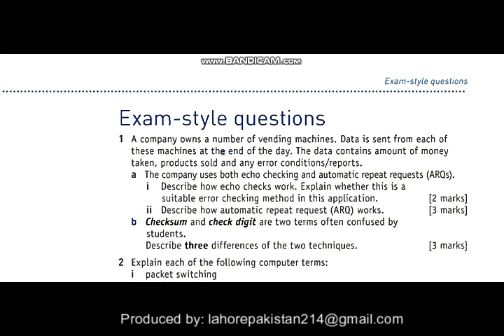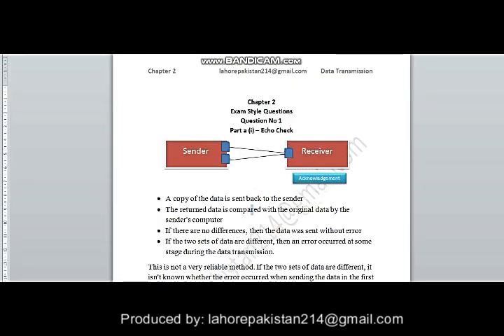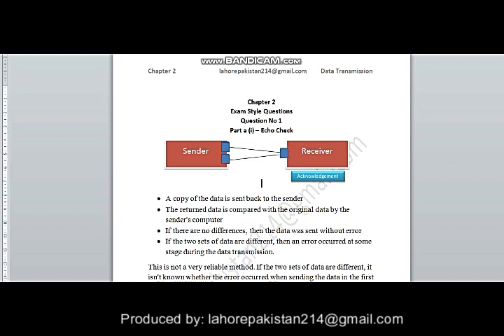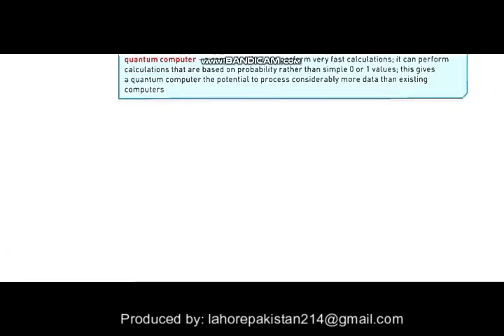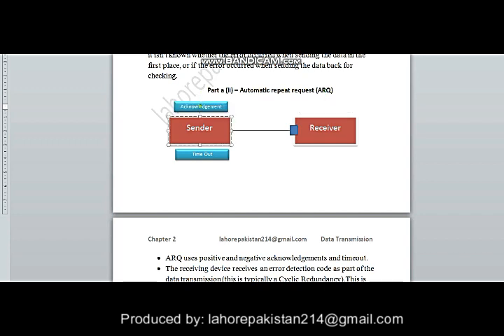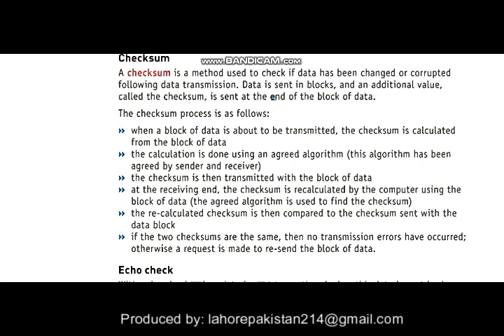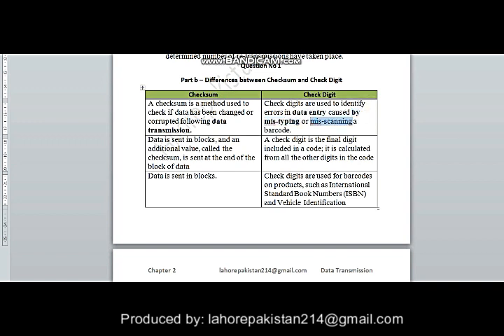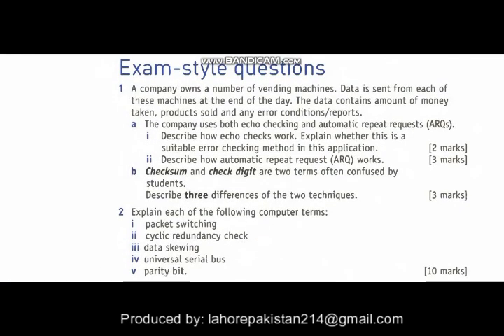Computer Science 2210/0478 - Chapter 2 - Data Transmission - Exam Style Questions - Q1